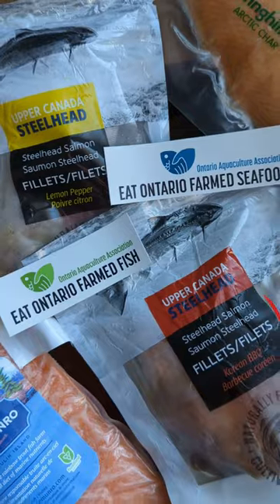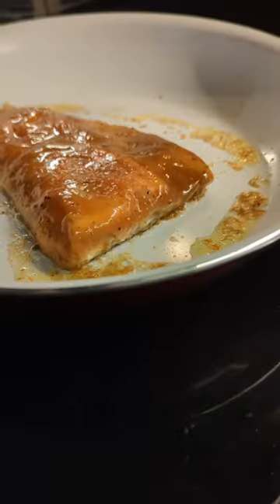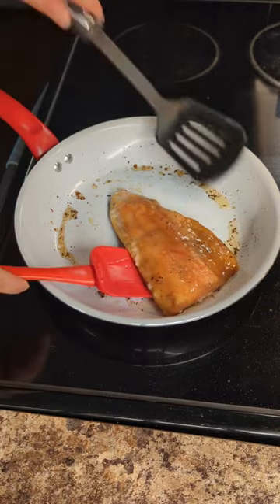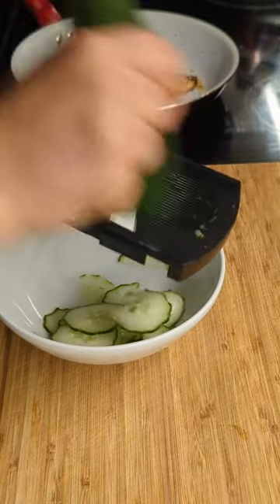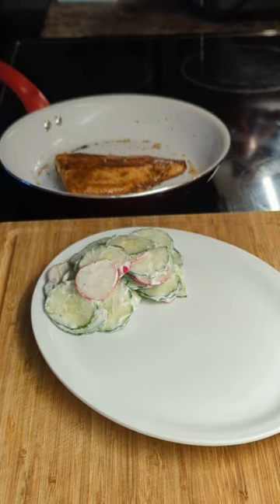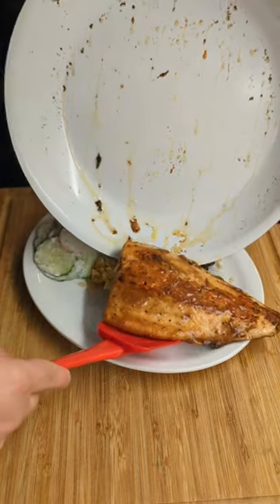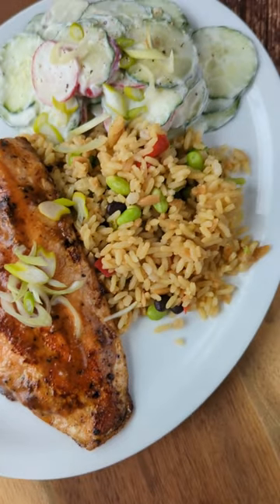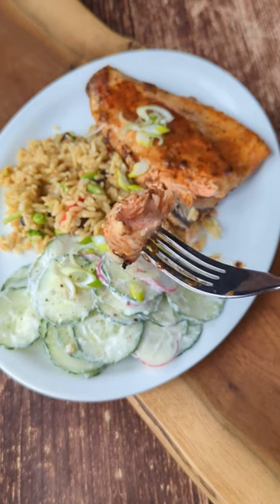Cooking Fish is so quick!